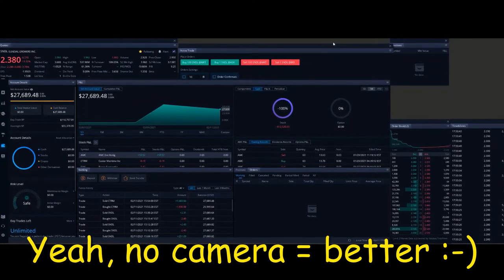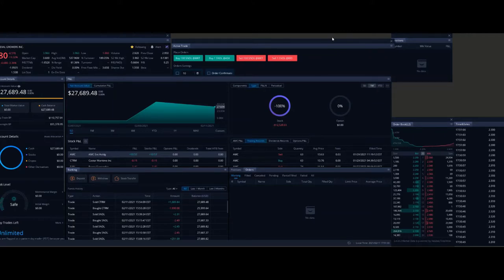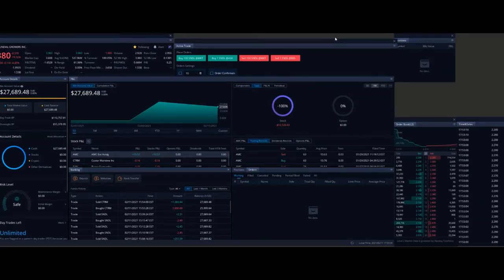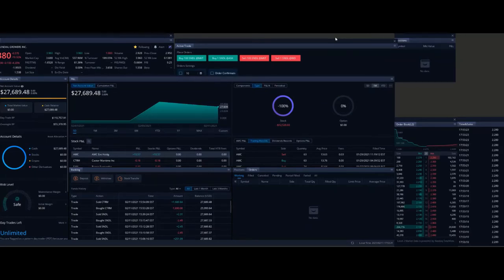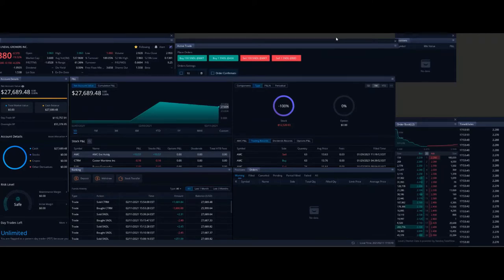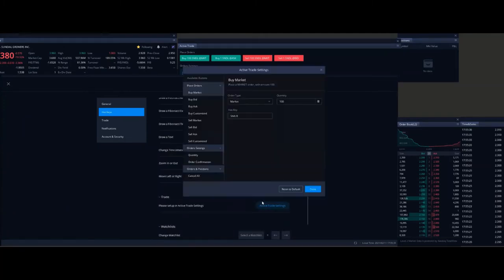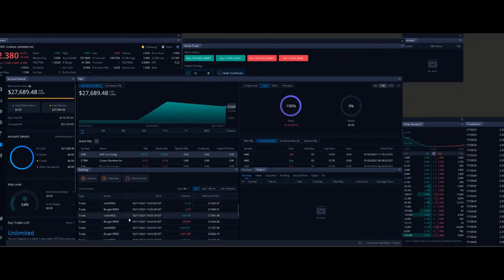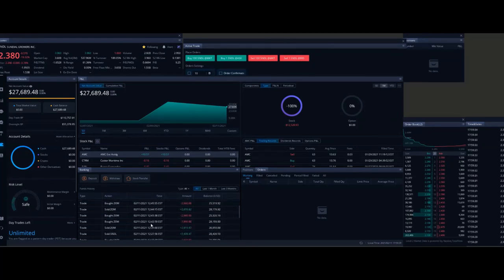What you need to know before trading on Webull!!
The downside of Paper Trading on Webull.